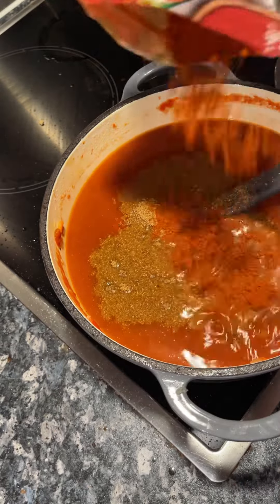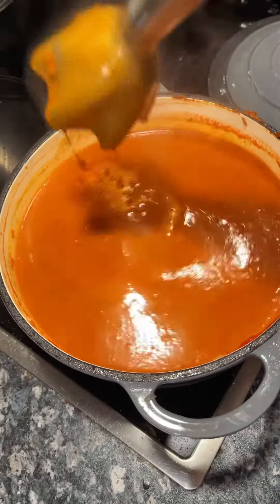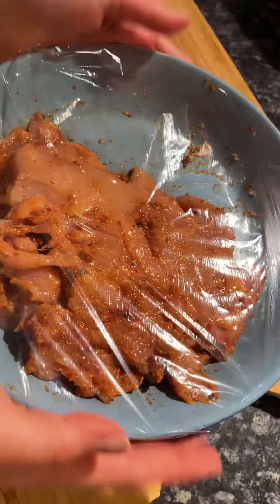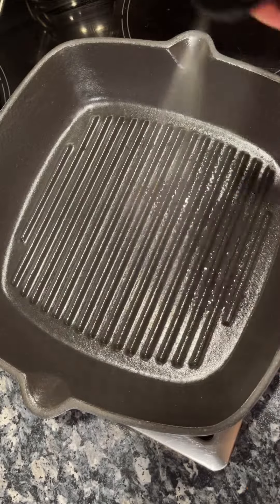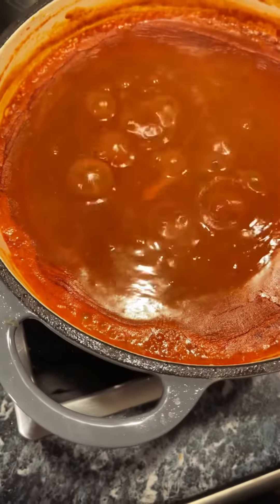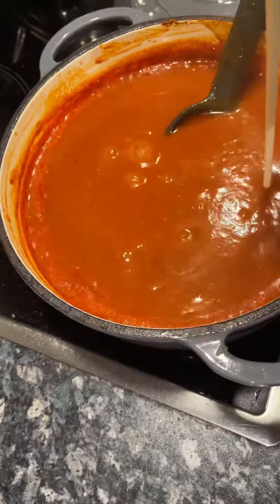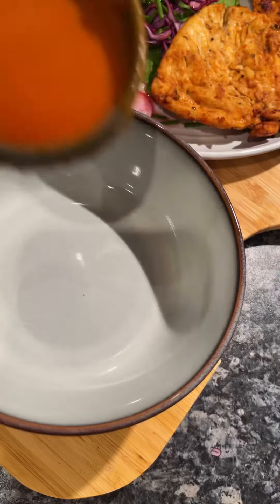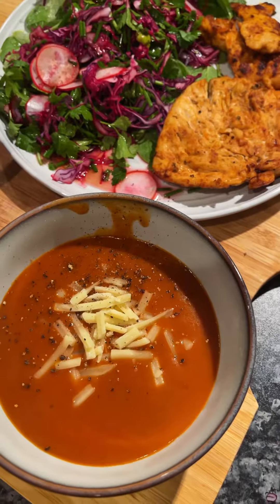Akşam Yemeği Önerisi | Dinner Idea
🇹🇷🇬🇧Hani bazı menüler vardır içinizi ısıtır, gördüğünüzde sevinirsiniz. Domates çorbasıyla başlayan menüler benim için öyle. Sizin var mı böyle mutlu olduğunuz menüleriniz?
Domates çorbasının tarifi için YouTube’a “Hazel’s Therapy Kitchen domates çorbası “ yazarsanız çıkar.
Tavuk göğsünü dövecek yardımı ile iyice incelttim daha sonra yoğurt salça ve baharatlarla marine ettim (buzdolabında en az 2 saat en iyi 1 gün) ve hafif yağladığım demir döküm tavamda önlü arkalı toplamda 7-8 dk pişirdim.
Salata ile birbirini tamamlayan karnımızı mükemmel doyuran bir birleşim oldu.
Umarım hoşunuza gitmiştir, bana iyi geldiği kadar size de iyi gelmiştir bu video🤍
Diyetisyeniniz Zeynep

SOCIAL

Online diyet için bana instagramdan ulaşabilirsiniz.